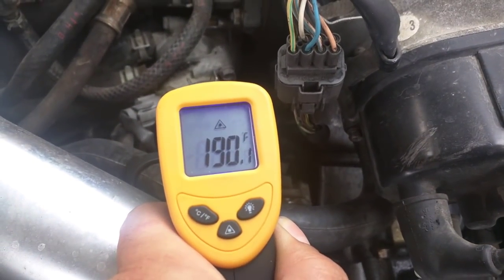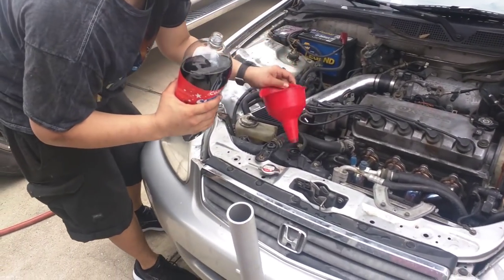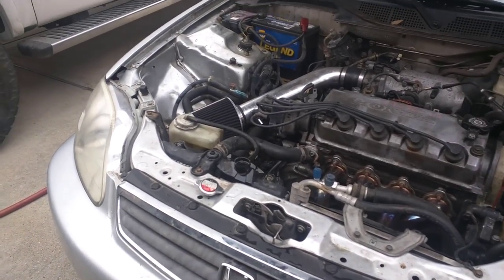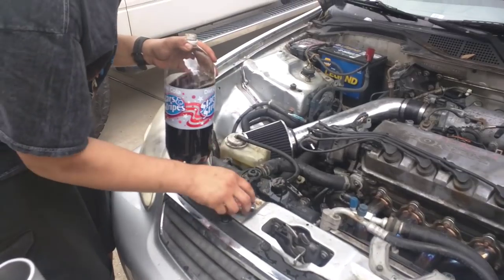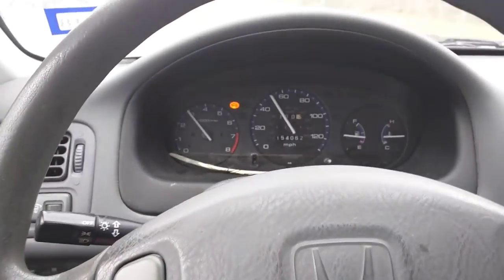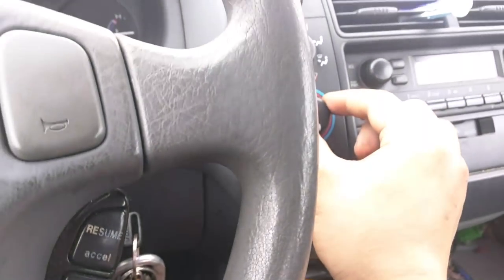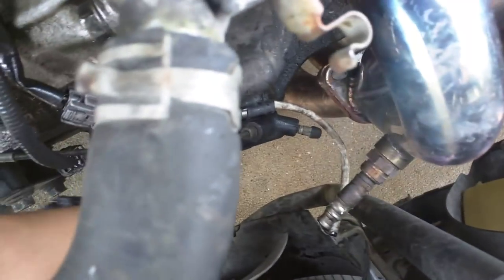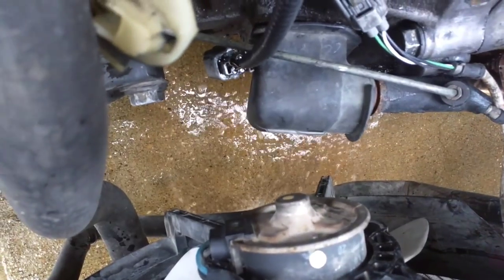will your engine run with COKE instead of COOLANT